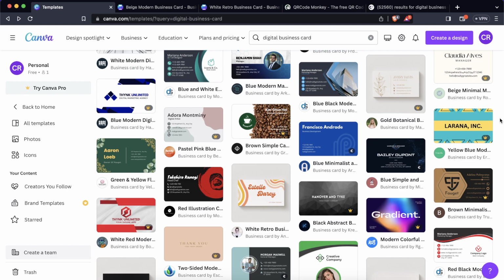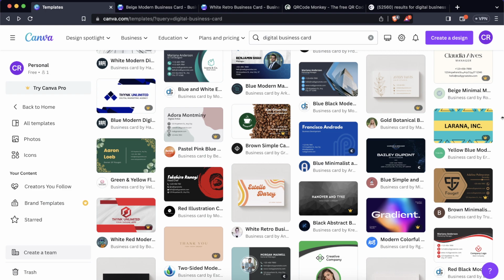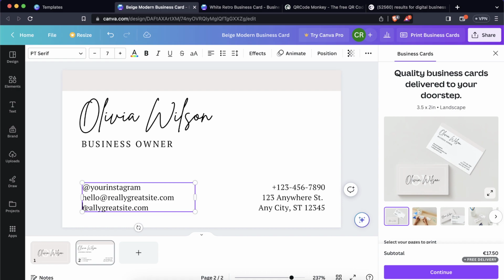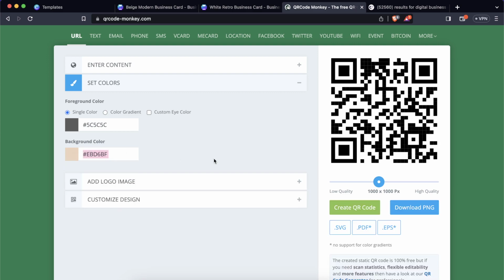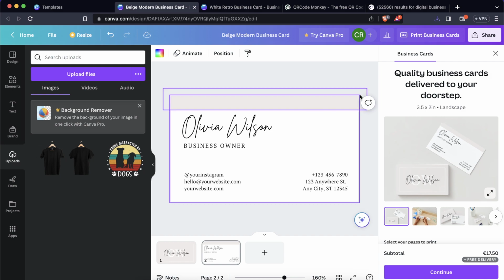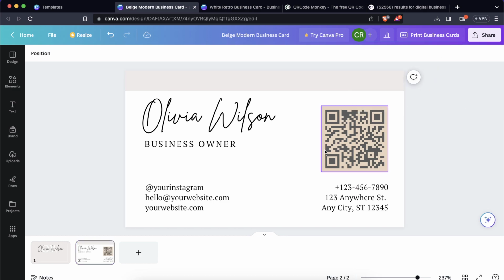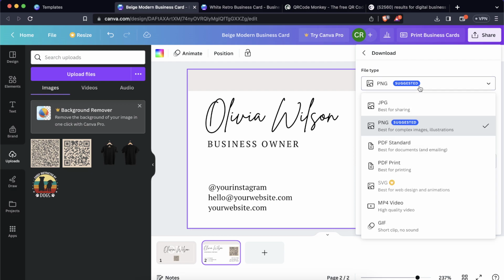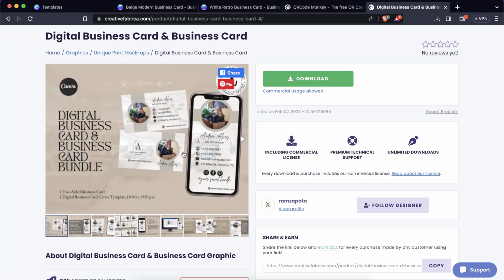How To Create Digital Business Card In Canva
In this video I show you How To Create Digital Business Card In Canva